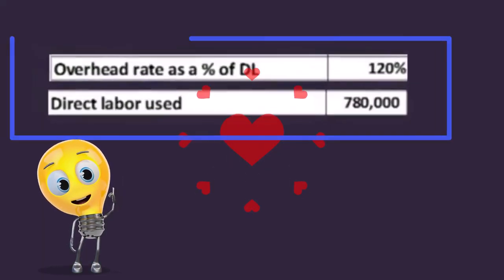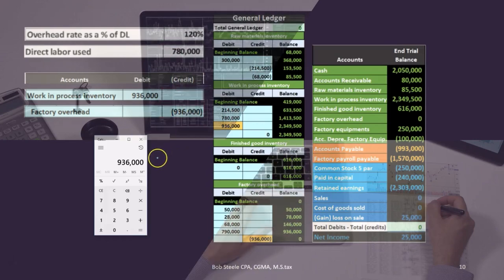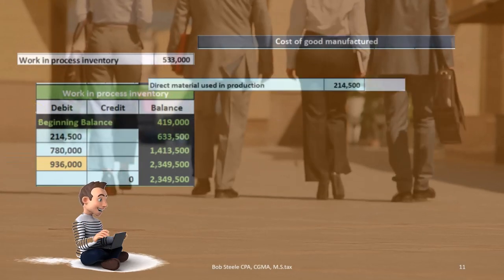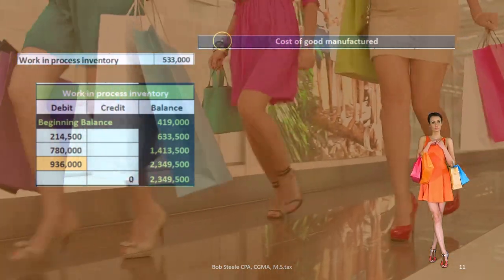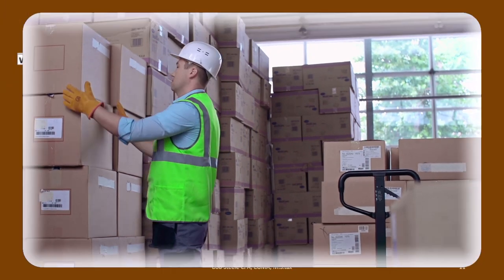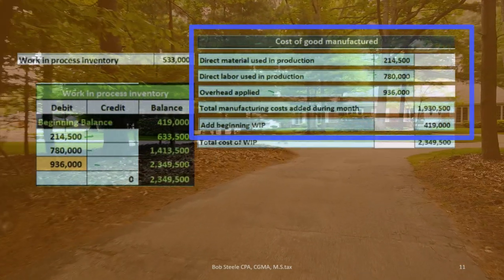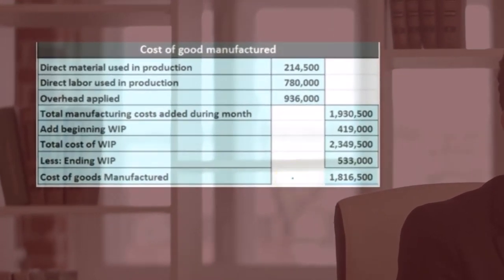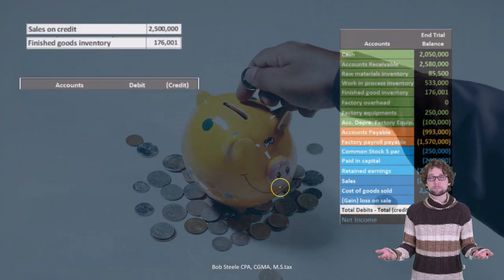Process Cost System Part 2 2000.20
Process Cost System Part 2
Code: 2btrmhn
Process Costing